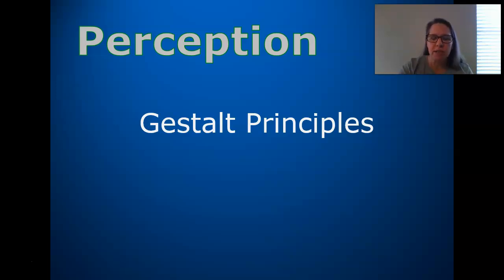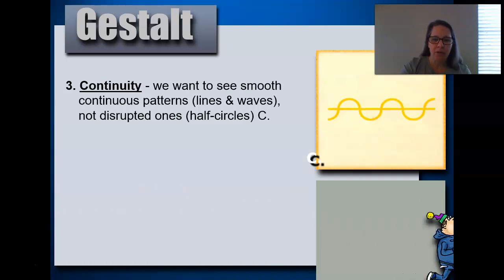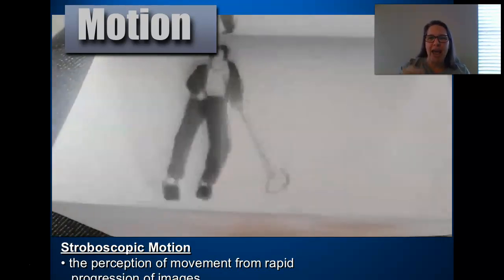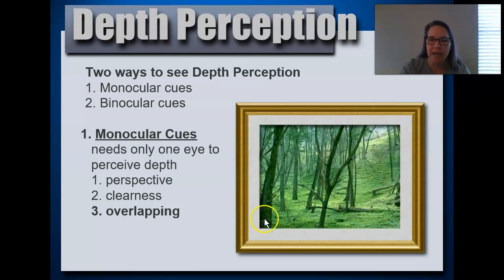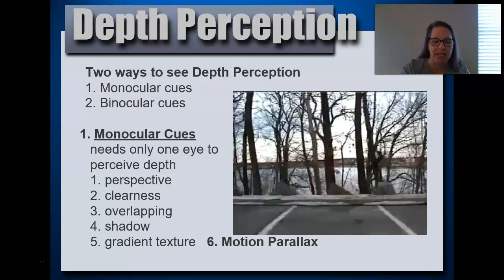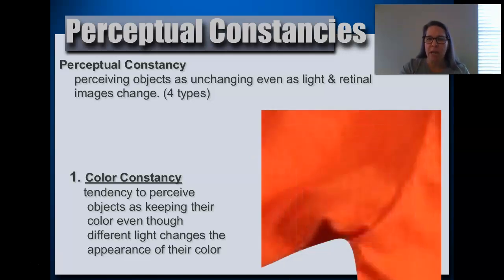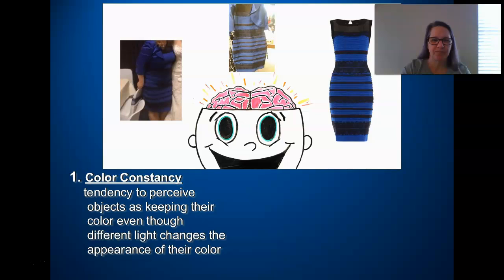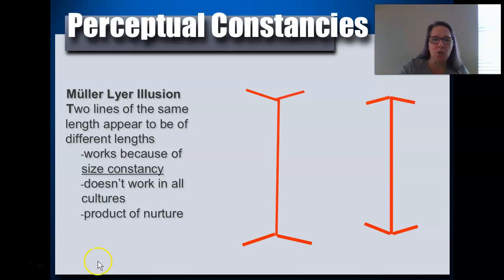Unit 5- video #2- Perception